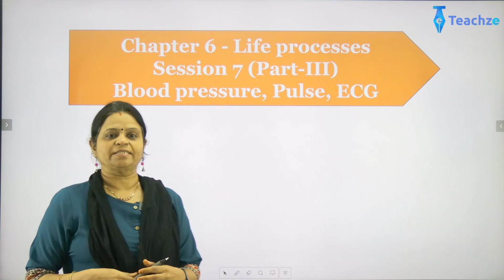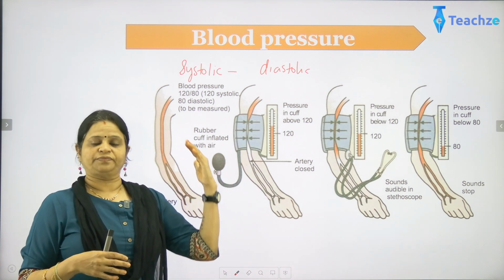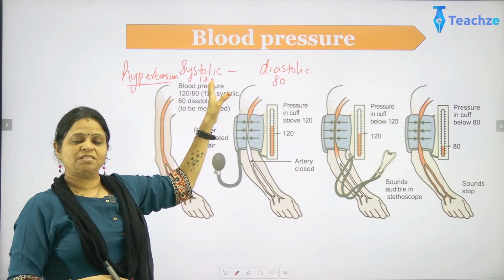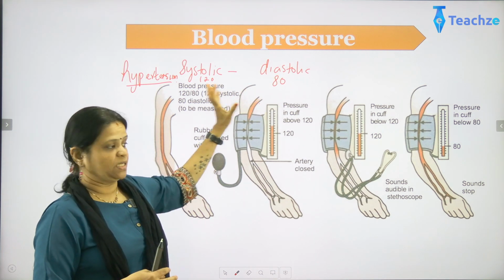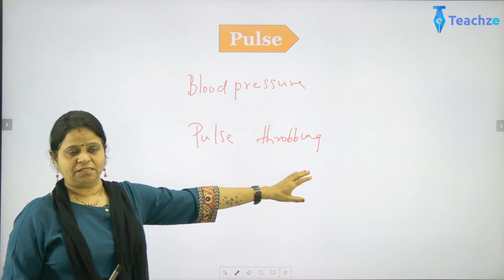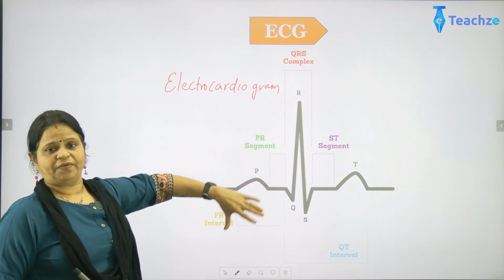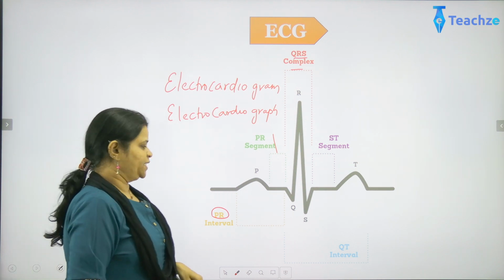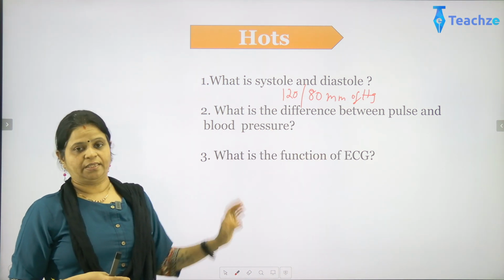Life Processes Grade 10 Biology- Explained |Session 7|Part 3|Chapter 1| Grade10| Teachze